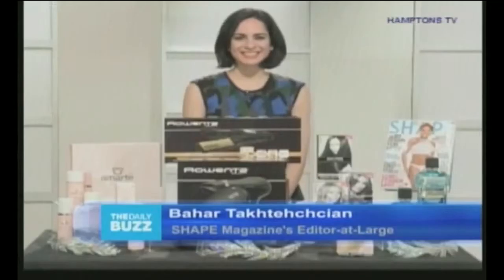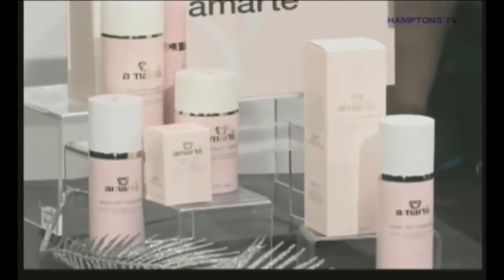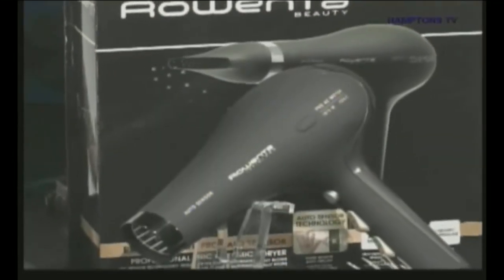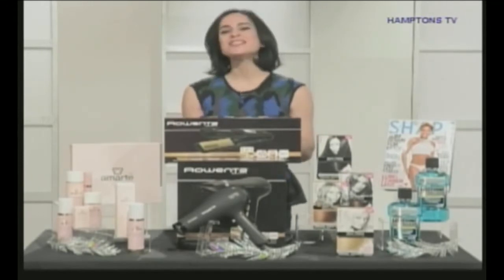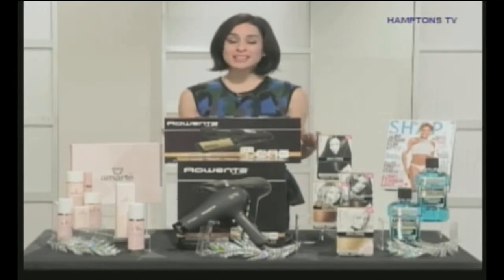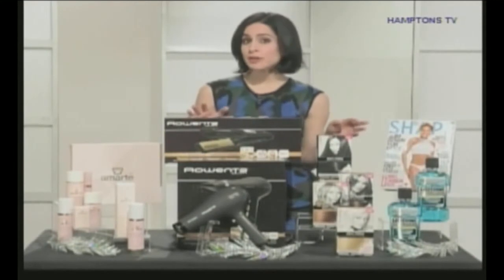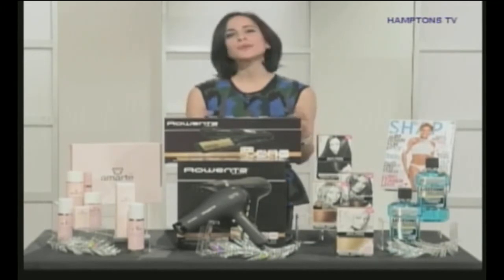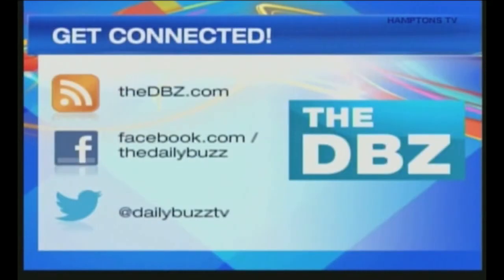Daily Buzz Segment: 2013